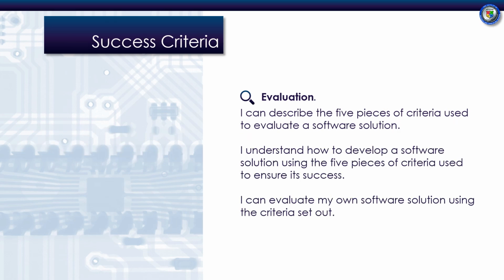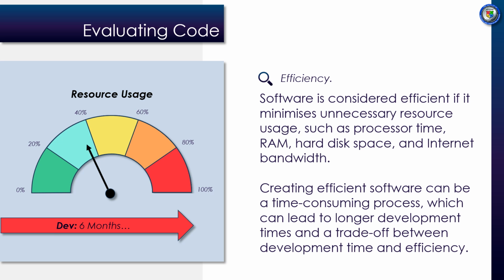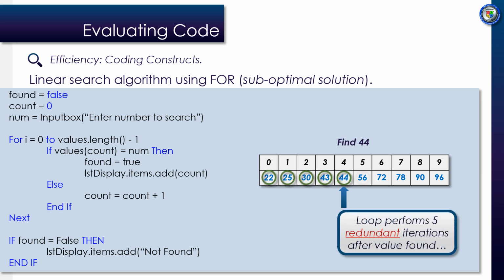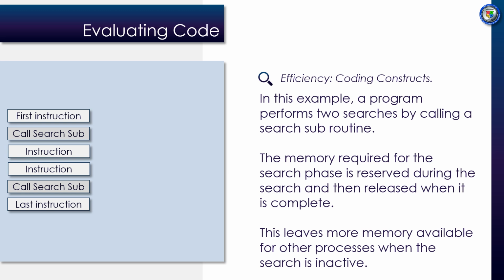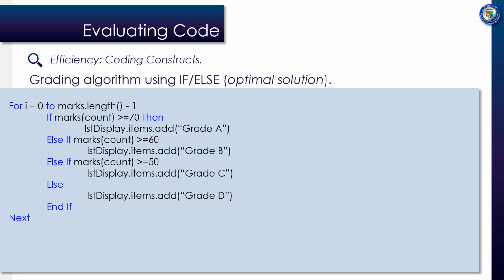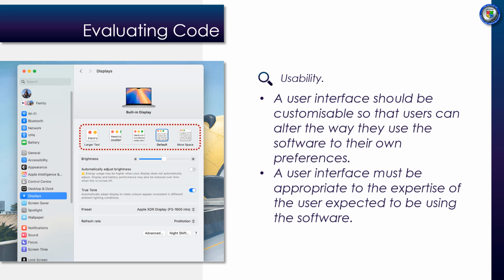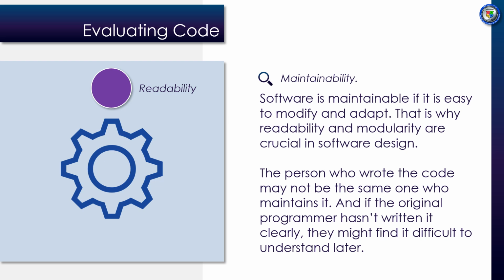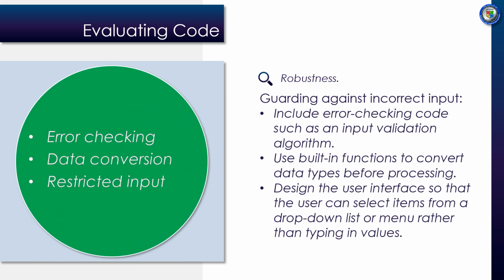Evaluation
In this video will will discuss the evaluation stage and the criteria used to evaluate a software solution.